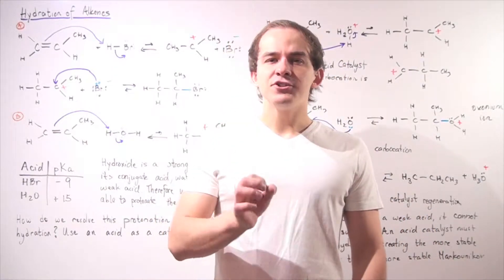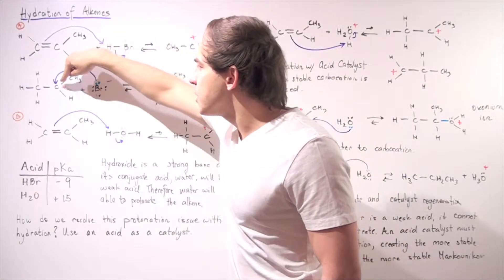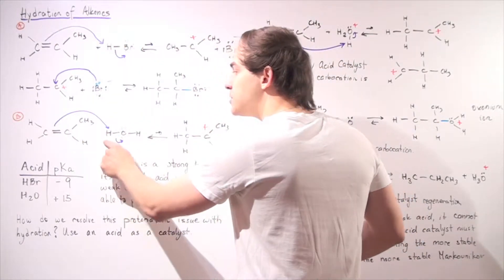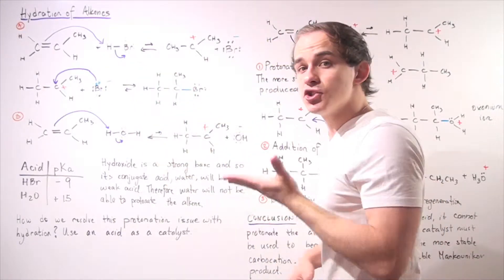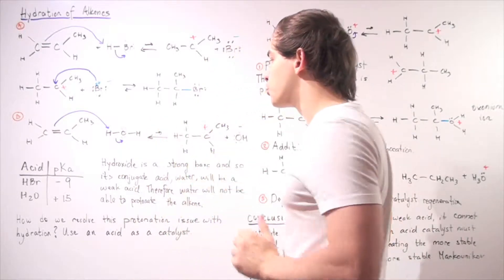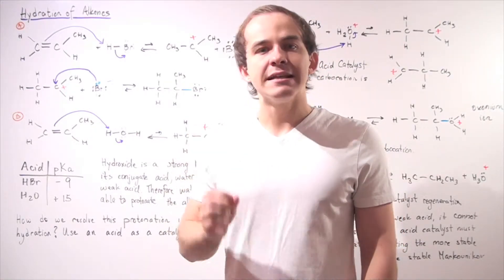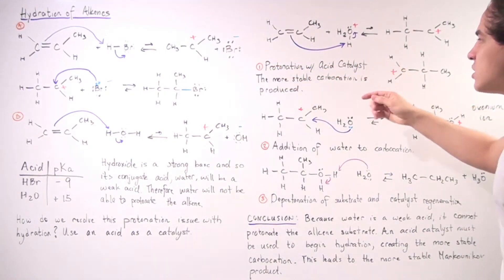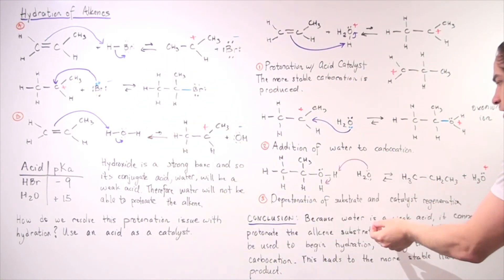Hydration Reaction and Mechanism